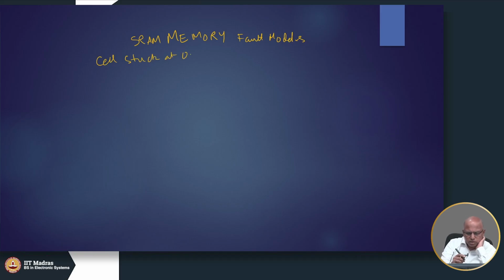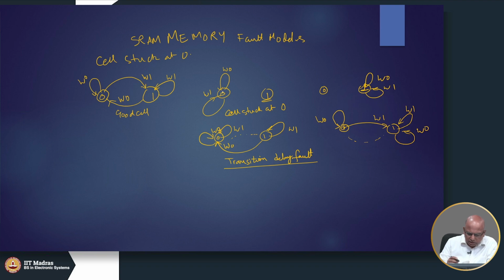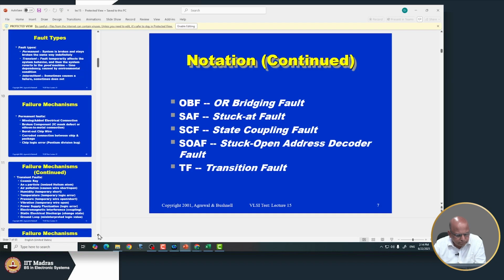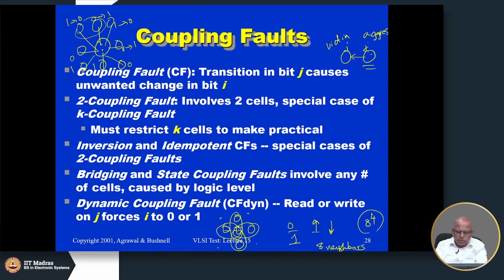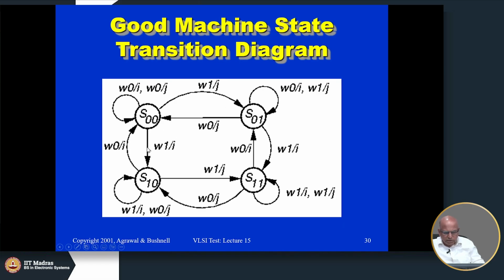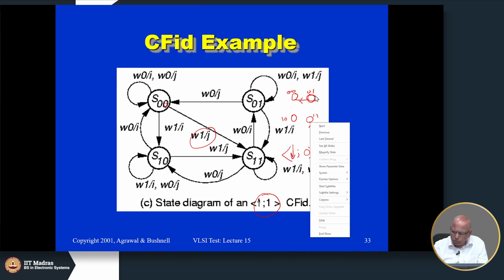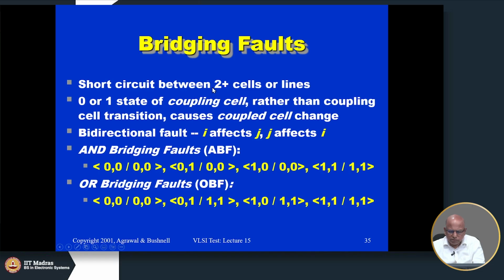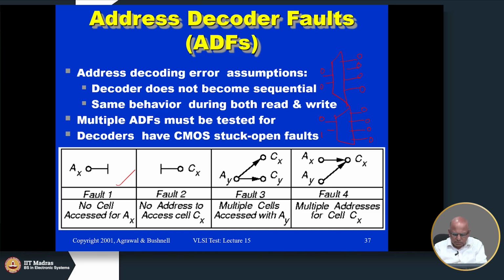W10L72 - SRAM: Memory Fault Models